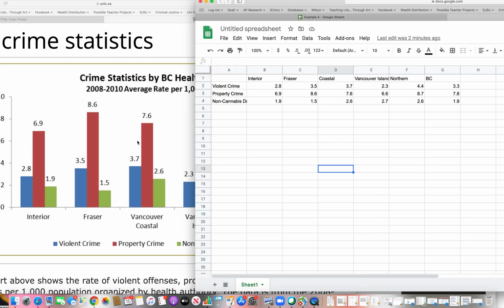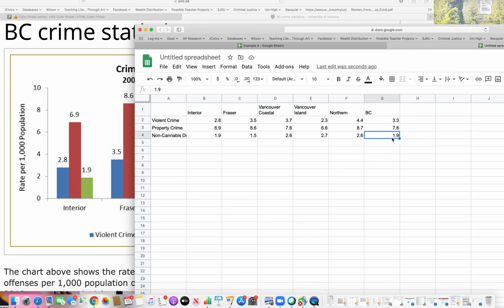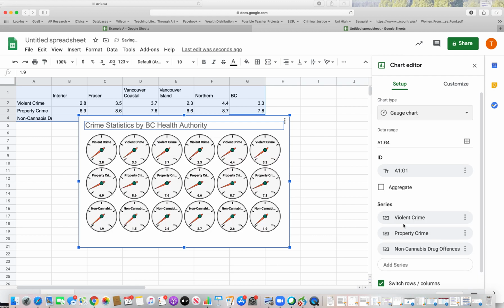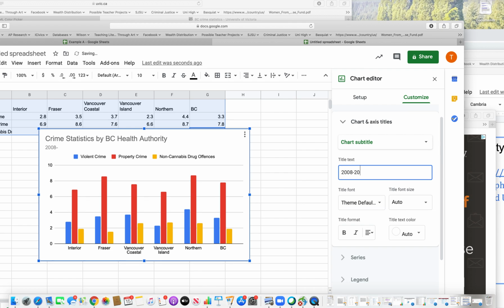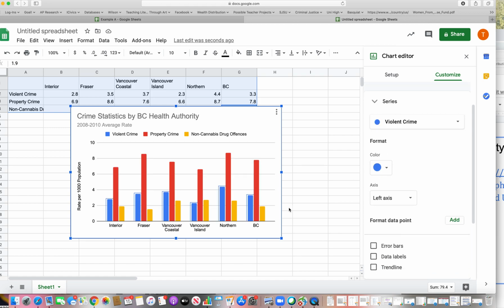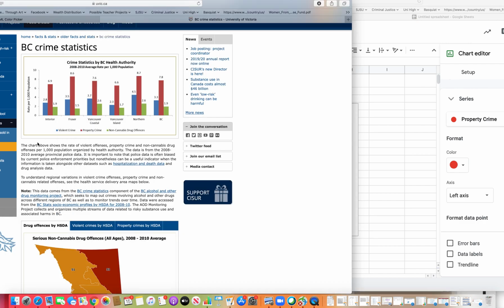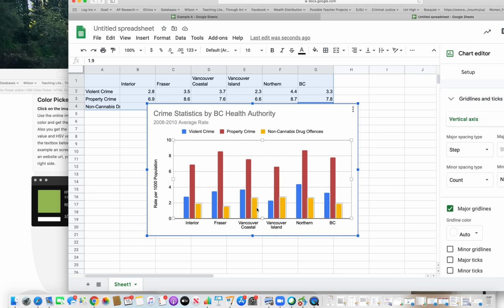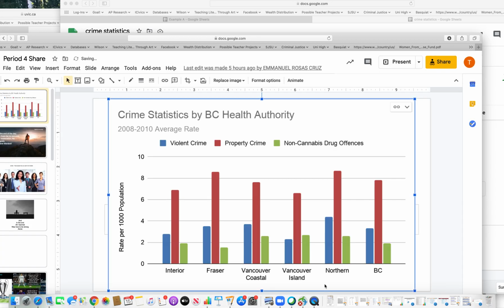Making a Chart in Google Sheets with Hex Codes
Use Image Color Picker